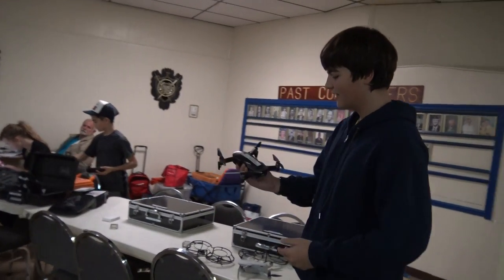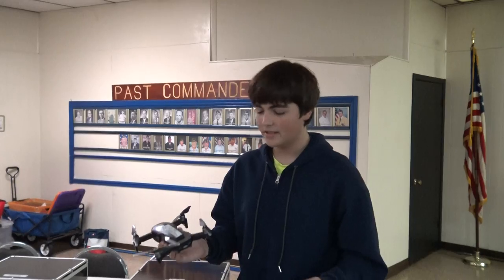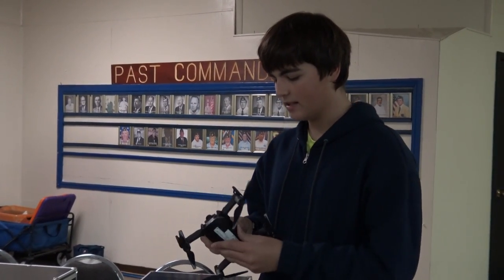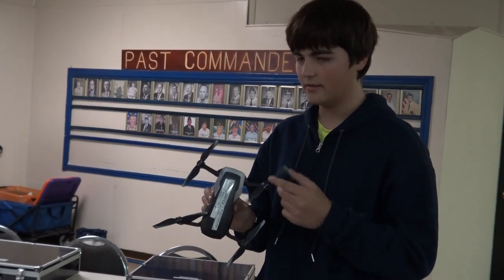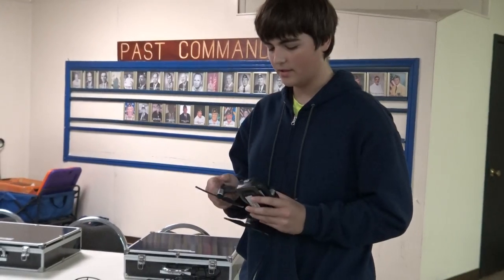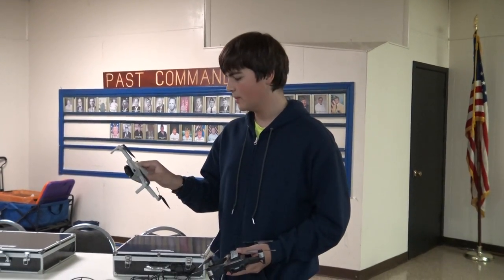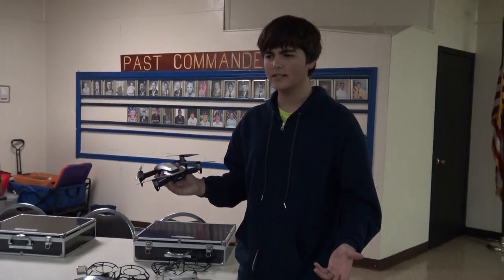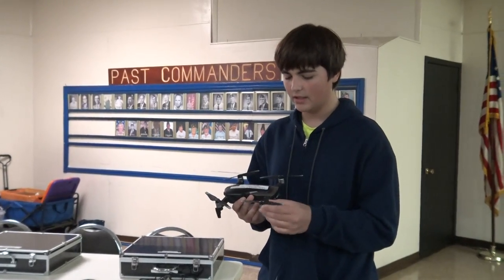DJI Mavic Air demonstrated by Calvin at the MECATX Drone Workshop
DJI Mavic Air  demonstrated  by Calvin at the MECATX Drone Workshop at the American Legion Post 223  in Killeen, Texas